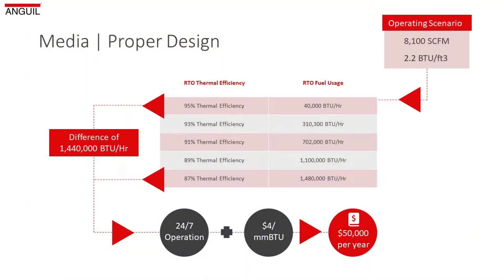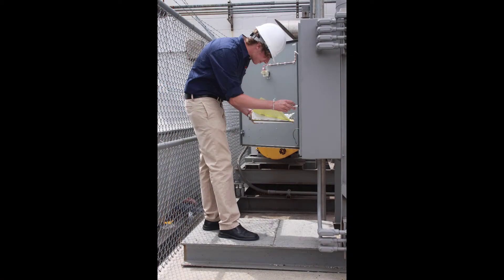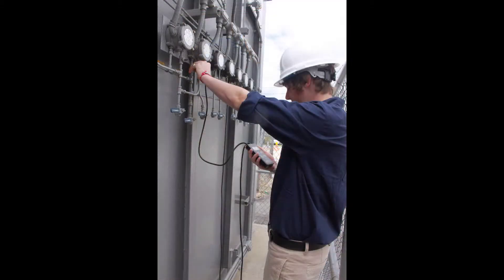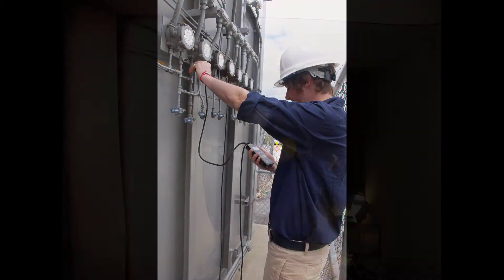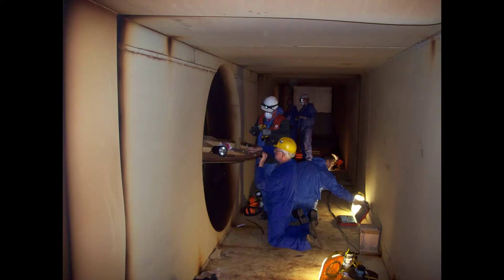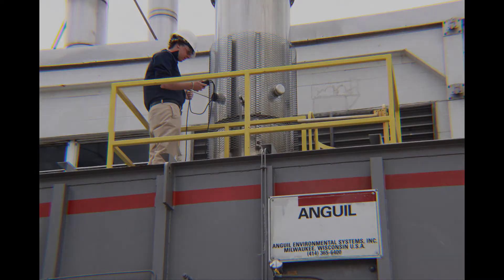Media Matters Part 2: Media Optimization for your RTO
In this Part 2 of a two-part Media Matters series on RTO ceramic media health, Anguil Field Service Engineer Matt A. discusses how to optimize the media in your regenerative thermal oxidizer, covering proactive reasons for media replacement and the importance of preventive maintenance.